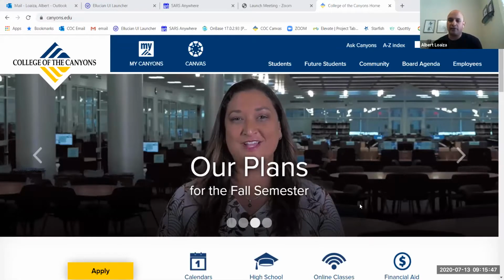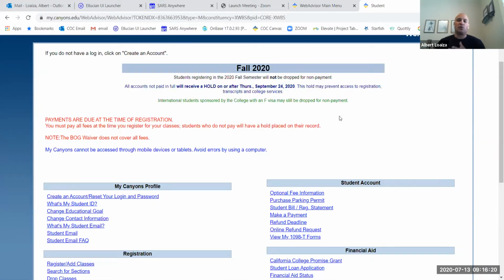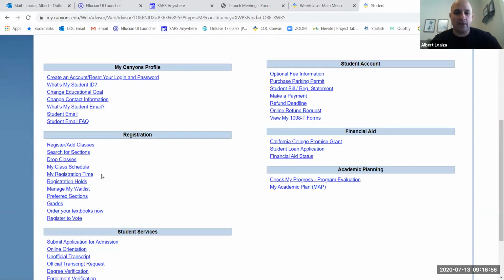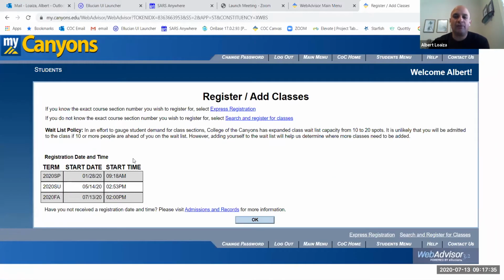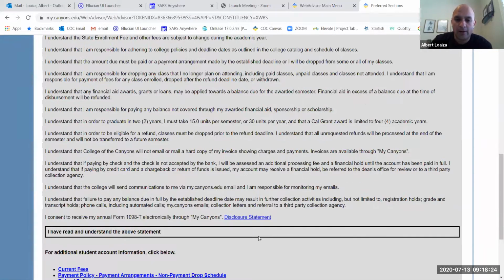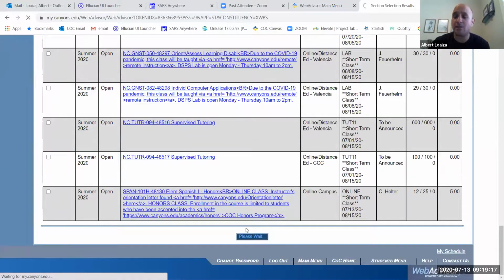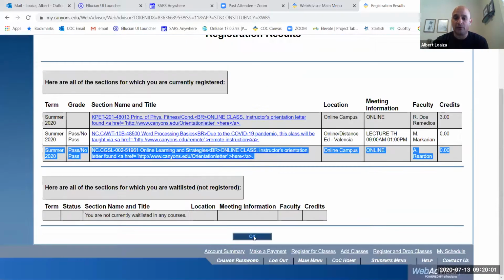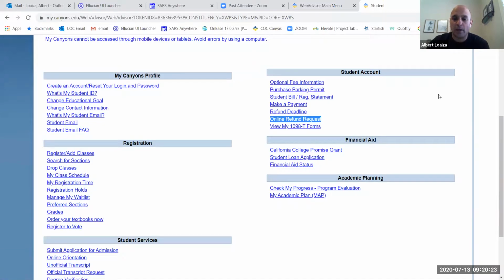How To Register Tutorial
Remember for FA/2020 if a class has listed days/times then it is a Distance Learning Course and will have required online lectures to attend.